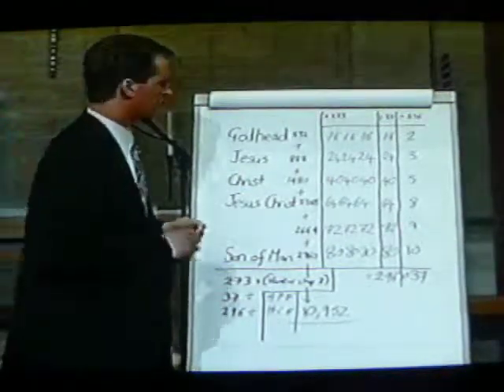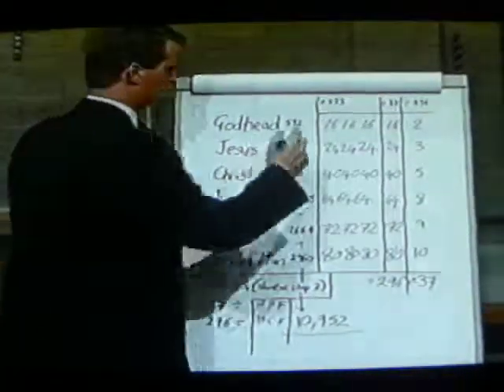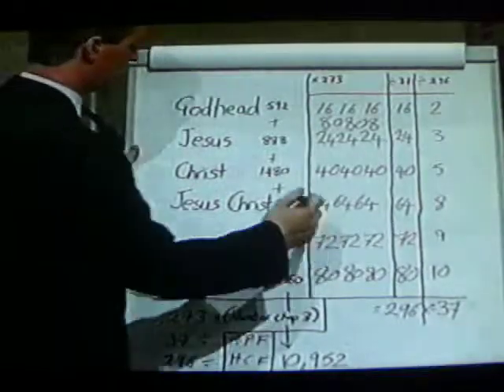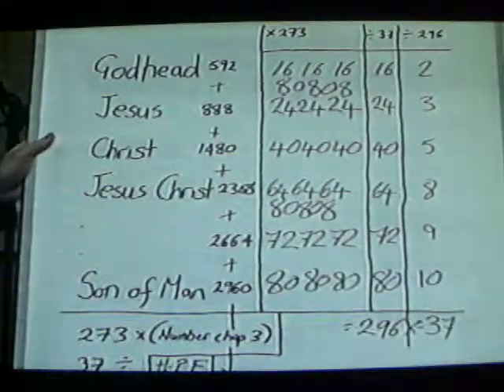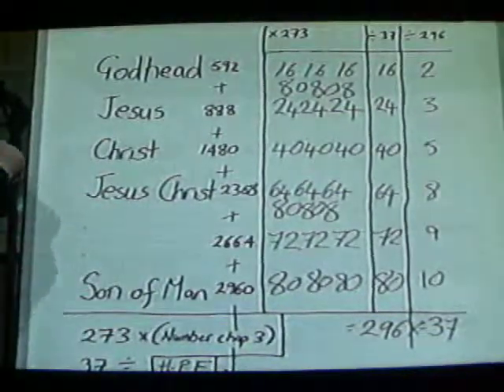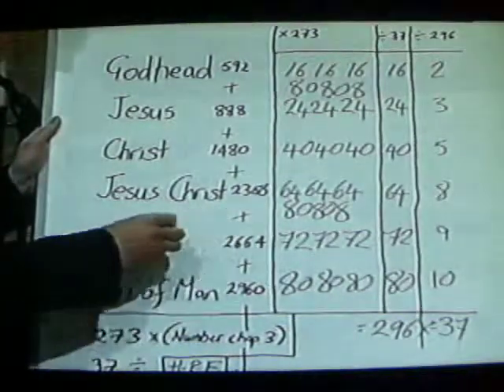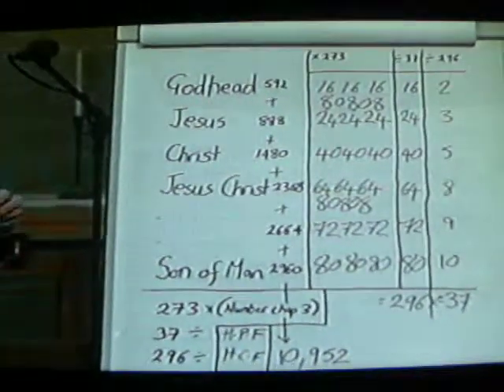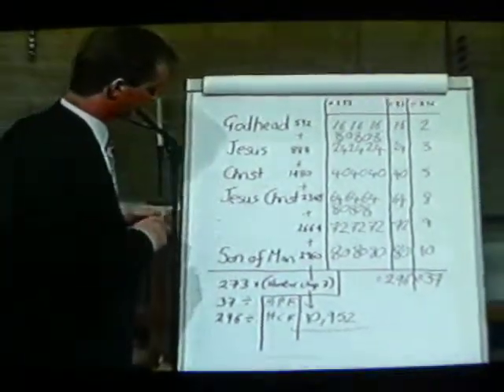Jesus the wonderful numberer part 4